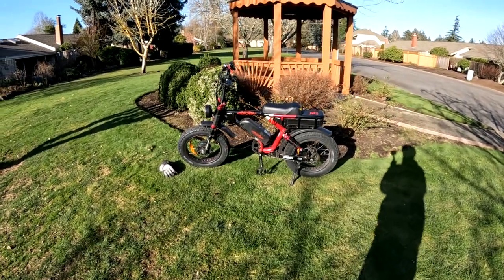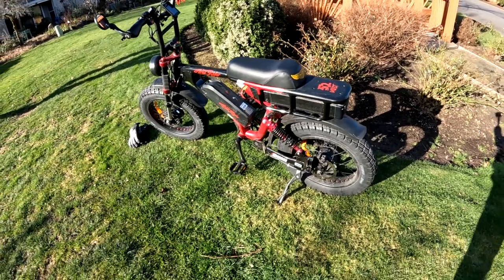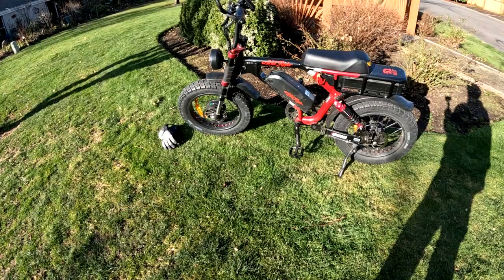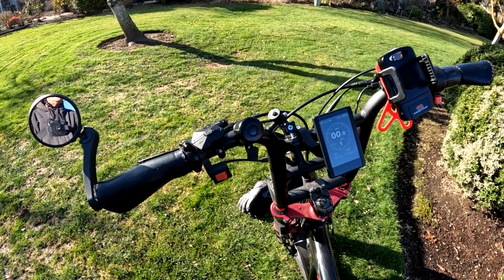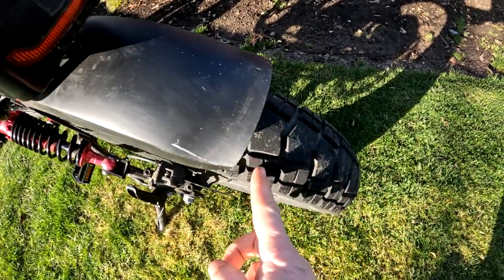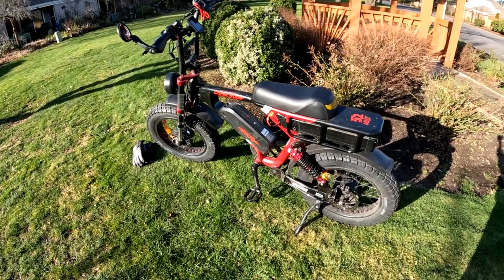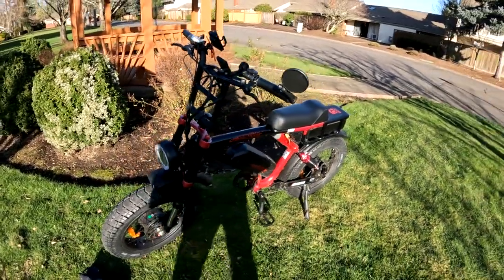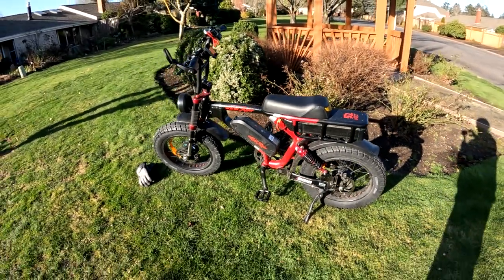Ariel Rider Grizzly Ebike Review After 10 Months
I Do A General Review Of The Bike Without Getting Technical.